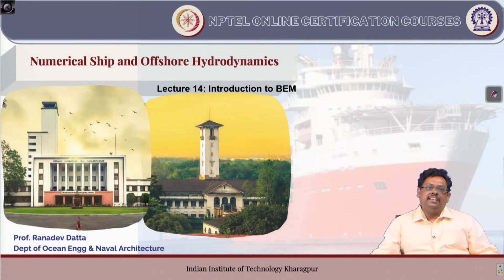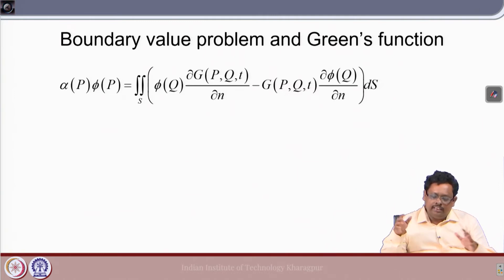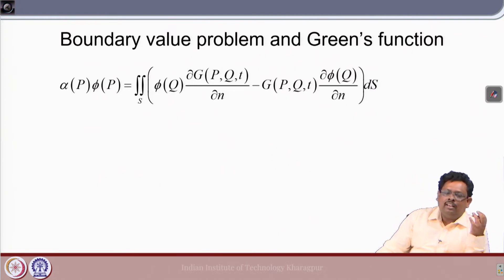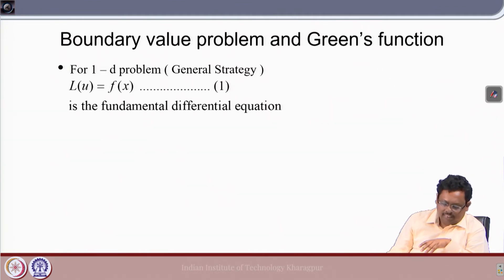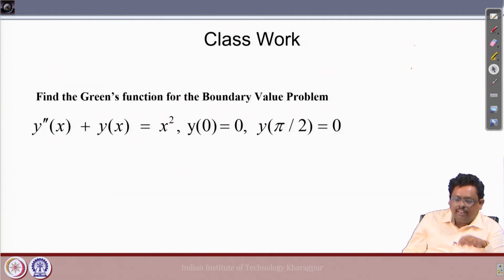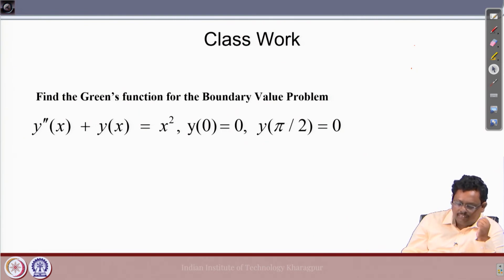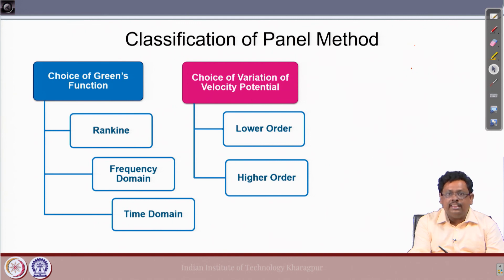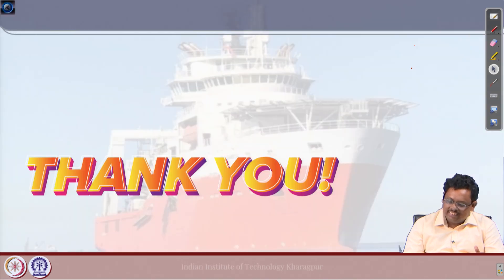Lecture 14: Introduction to BEM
Discussions on Green’s function